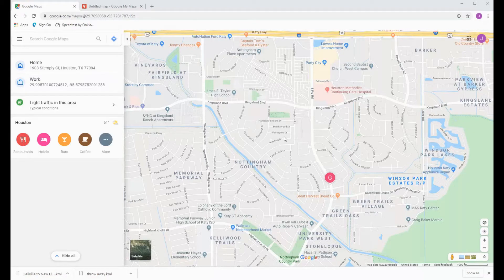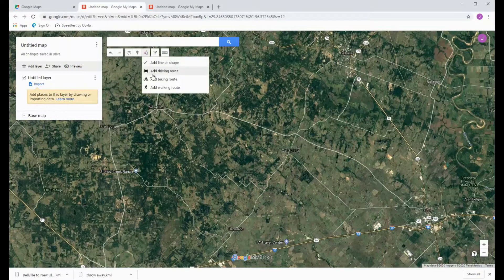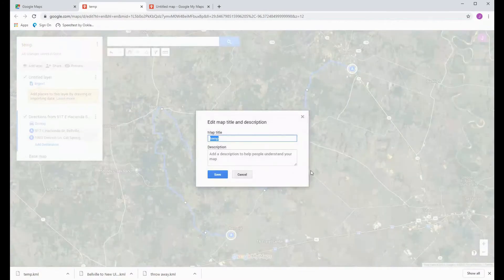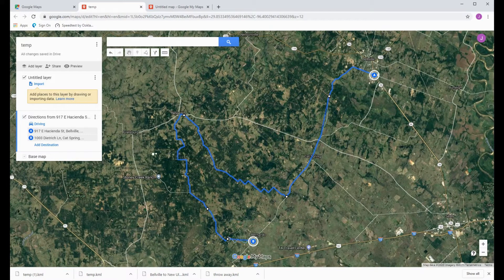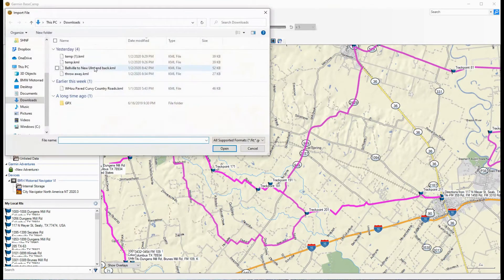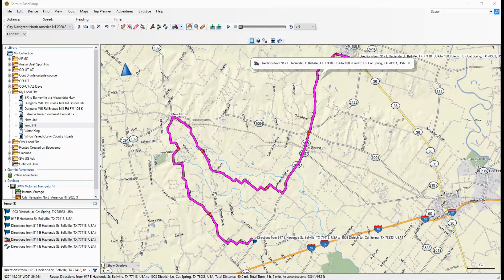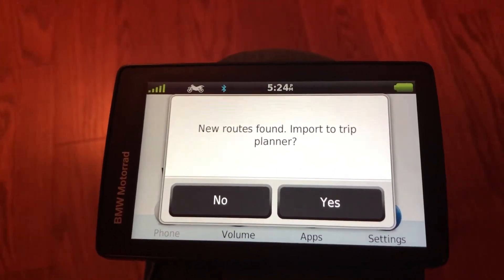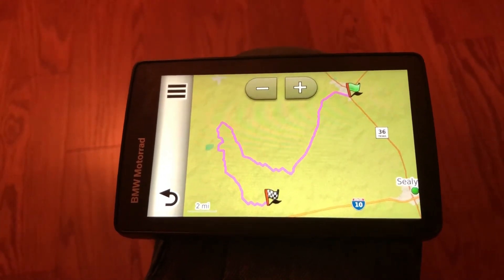Easy route planning with BaseCamp and Nav 6 in Under 6 Minutes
If you’re like me you've found BaseCamp too complicated and slow for route planning and to create a route on the Nav 6 itself down the roads you want to go nearly impossible. Well, there's an easy way to create a route in google maps and export to BaseCamp. Use BaseCamp to upload to Navigator 6. It will probably work similarly on other Garmin devices too.